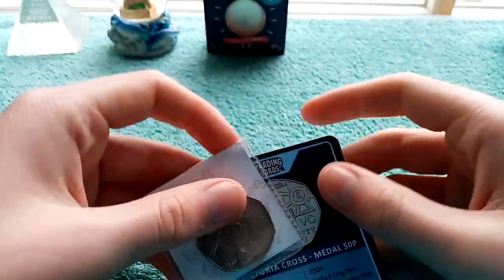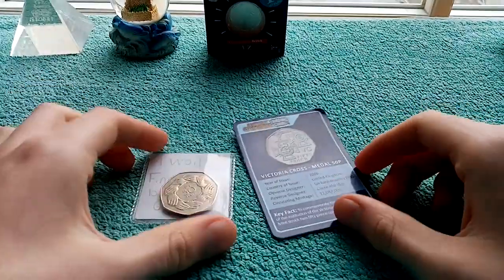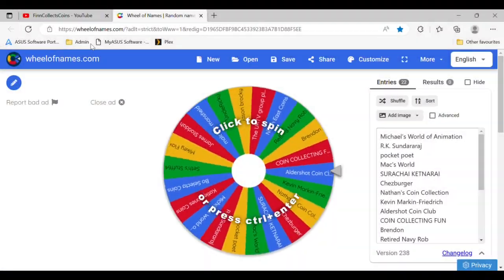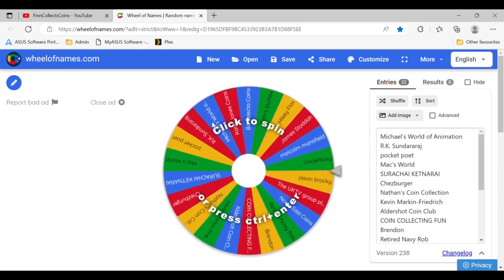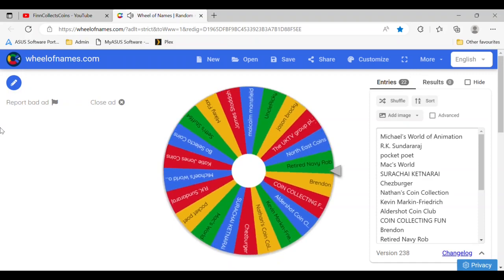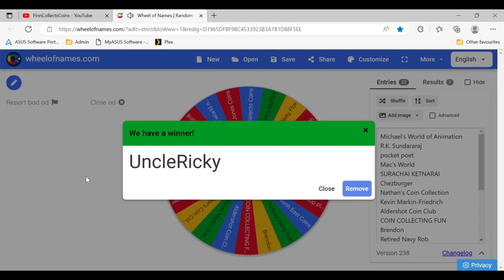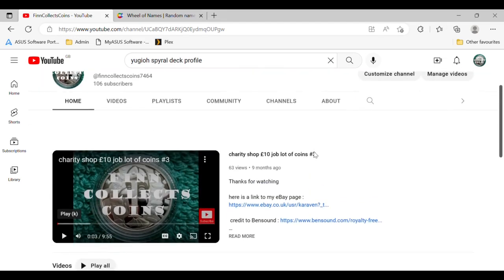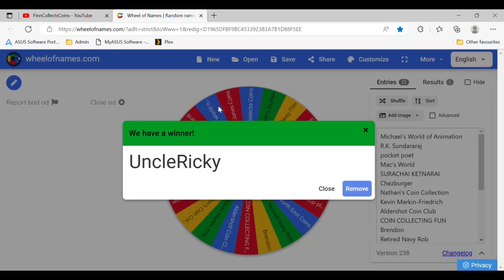100 subscriber Giveaway "Thankyou to everyone who has Subscribed to the channel"